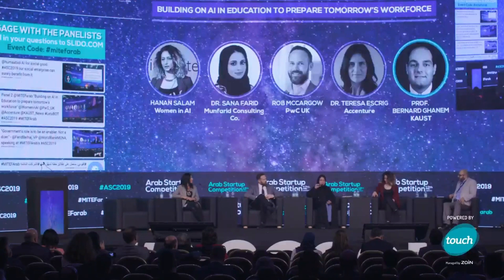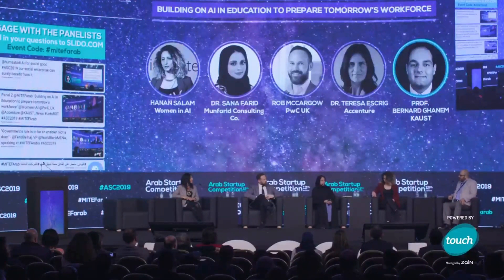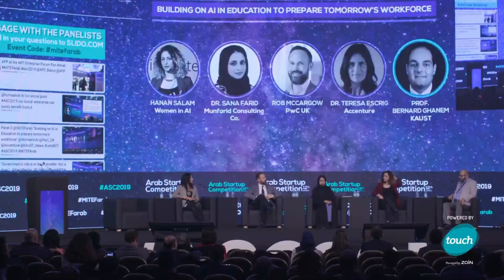Dr. Sana Farid on Ai in Education during MIT Enterprise Pan Arab 2019.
Artificial Intelligence in Education and how it is helping special needs, teachers, and students with its huge potential.  Dr. Sana Farid sharing her expert opinions along with experts panel.